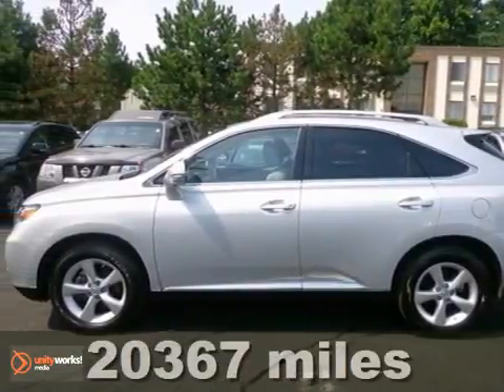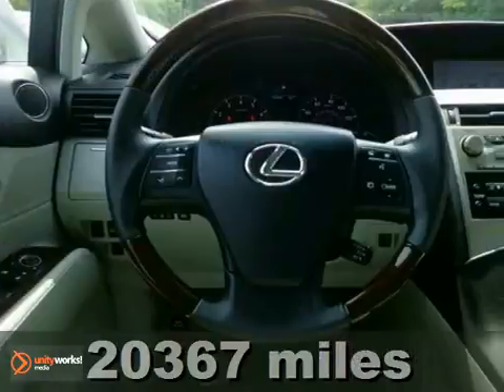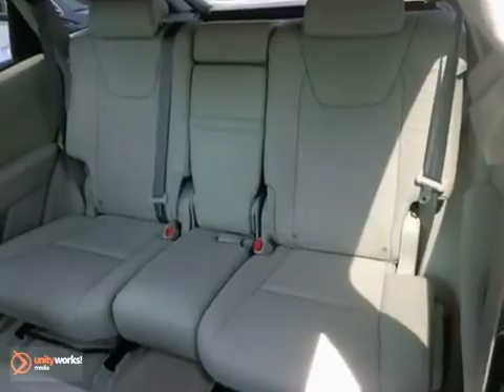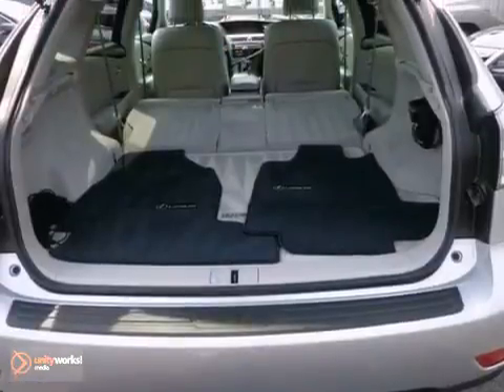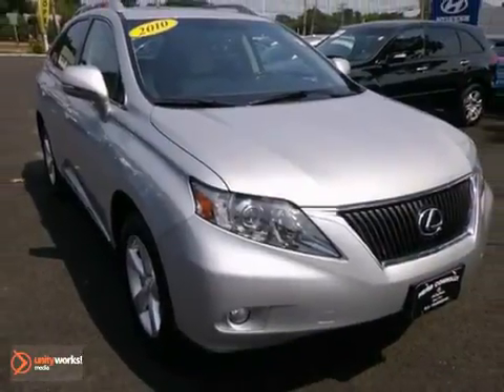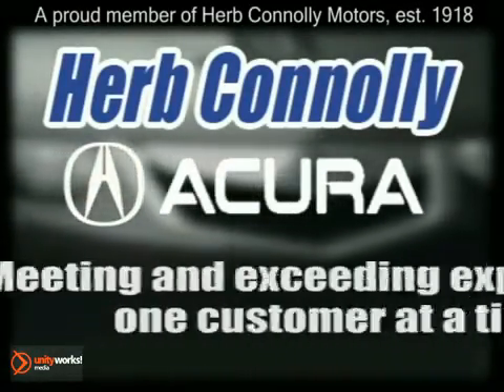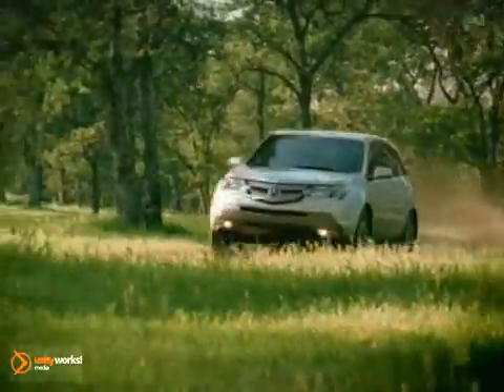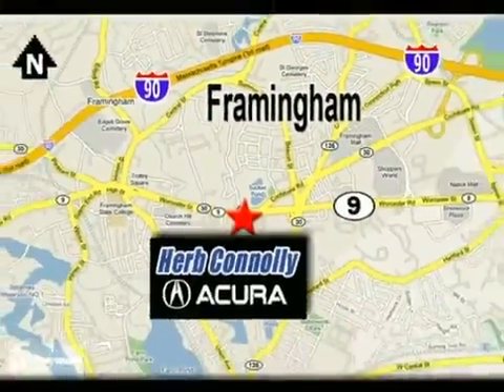2010 Lexus RX 350 A12768A in Framingham Natick - SOLD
SOLD - If you are looking for real value on a great used car, Herb Connolly Acura invites you to call and make an appointment to view this 2010 Lexus RX 350, stock# A12768A. We are conveniently located near Framingham Natick Marlborough MA, MA and known for our great selection, reliability and quality. Call to take a look at this 2010 Lexus RX 350 today.

500 Worcester Road Route 9 E
Framingham Natick Marlborough MA MA, 01702